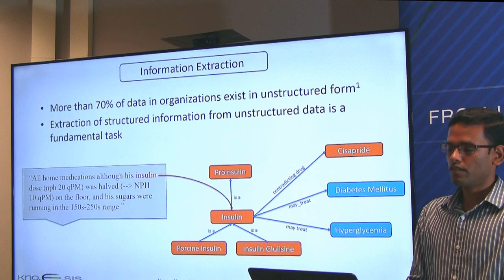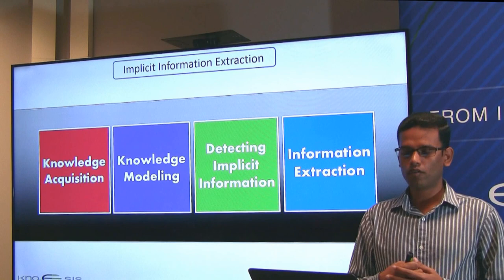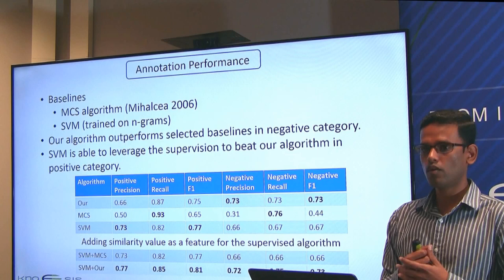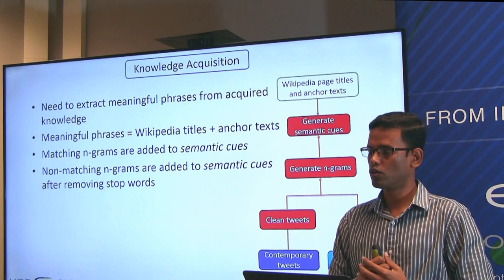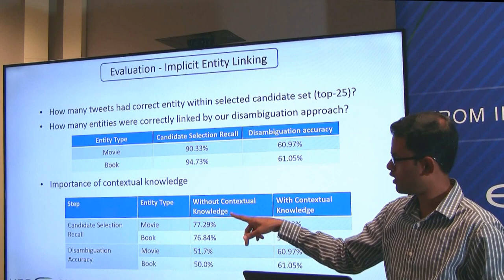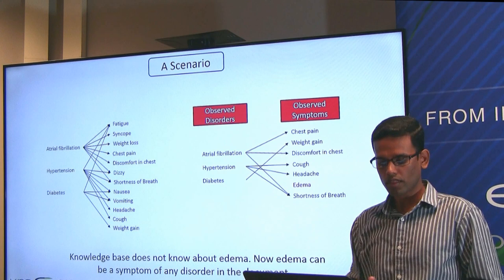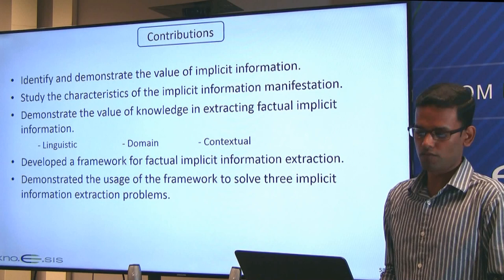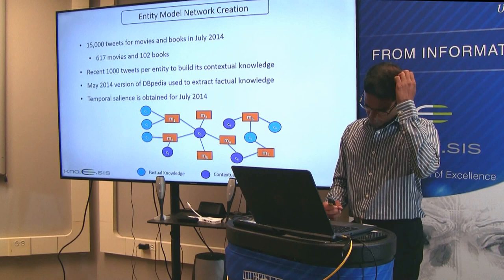Sujan Perera: Knowlede-driven Implicit Information Extraction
Dissertation Committee: Dr. Amit Sheth (Advisor), Dr. T.K. Prasad, Dr. Michael Raymer, and Dr. Pablo Mendes.

ABSTRACT:
Natural language is a powerful tool developed by humans over hundreds of thousands of years. The extensive usage, flexibility of the language, creativity of the human beings, and social, cultural, and economic changes that have taken place in daily life have added new constructs, styles, and features to the language. One such feature of the language is its ability to express ideas, opinions, and facts in an implicit manner. This is a feature that is used extensively in day to day communications in situations such as: 1) expressing sarcasm, 2) when trying to recall forgotten things, 3) when required to convey descriptive information, 4) when emphasizing the features of an entity, and 5) when communicating a common understanding.

Consider the tweet 'New Sandra Bullock astronaut lost in space movie looks absolutely terrifying' and the text snippet extracted from a clinical narrative 'He is suff ering from nausea and severe headaches. Dolasteron was prescribed'. The tweet has an implicit mention of the entity Gravity and the clinical text snippet has implicit mention of the relationship between medication Dolasteron and clinical condition nausea. Such implicit references of the entities and the relationships are common occurrences in daily communication and they add unique value to conversations. However, extracting implicit constructs has not received enough attention in the information extraction literature. This dissertation focuses on extracting implicit entities and relationships from clinical narratives and extracting implicit entities from Tweets.

When people use implicit constructs in their daily communication, they assume the existence of a shared knowledge with the audience about the subject being discussed. This shared knowledge helps to decode implicitly conveyed information. For example, the above Twitter user assumed that his/her audience knows that the actress Sandra Bullock starred in the movie Gravity and it is a movie about space exploration. The clinical professional who wrote the above clinical narrative assumed that the reader knows that Dolasteron is an anti-nausea drug. The audience without such domain knowledge would not have decoded the information conveyed in the above examples.

This dissertation demonstrates manifestations of implicit constructs in text, studies their characteristics, and develops a solution that is capable of extracting implicit factual information from text. The developed solution starts by acquiring relevant knowledge to solve the implicit information extraction problem. The relevant knowledge includes domain knowledge, contextual knowledge, and linguistic knowledge. The acquired knowledge can take diff erent syntactic forms such as a text snippet, structured knowledge represented in standard knowledge representation languages like Resource Description Framework (RDF) or custom formats. Hence, the acquired knowledge is processed to create models that can be understood by machines. Such models provide the infrastructure to perform implicit information extraction of interest.

This dissertation focuses on three different use cases of implicit information and demonstrates the applicability of the developed solution in these use cases. They are: (1) implicit entity linking in clinical narratives, (2) implicit entity linking in Twitter, and (3) implicit relationship extraction from clinical narratives.

The evaluations are conducted on relevant annotated datasets for implicit information and they demonstrate the effectiveness of the developed solution in extracting implicit information from text.